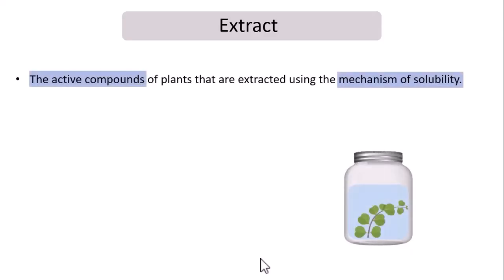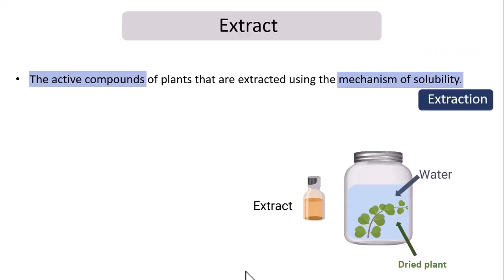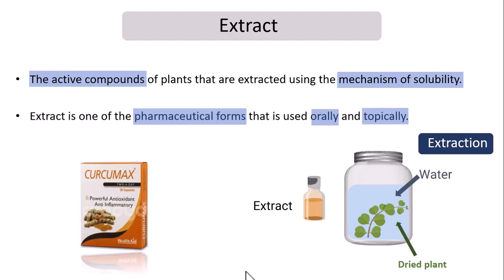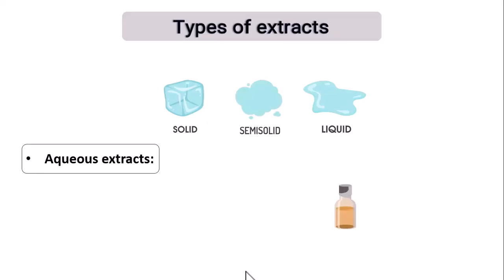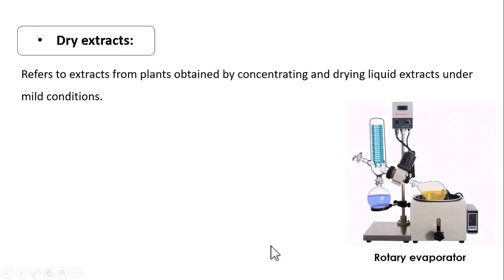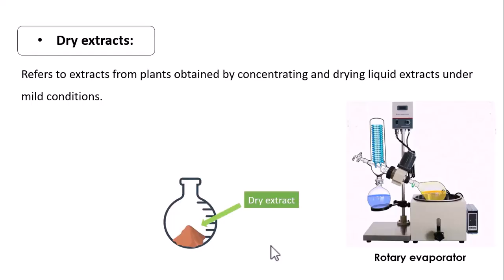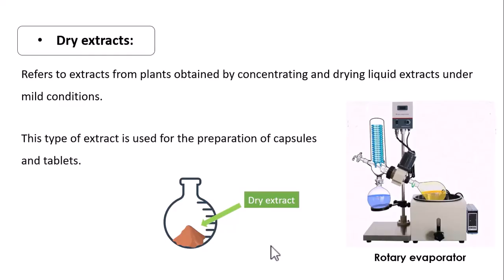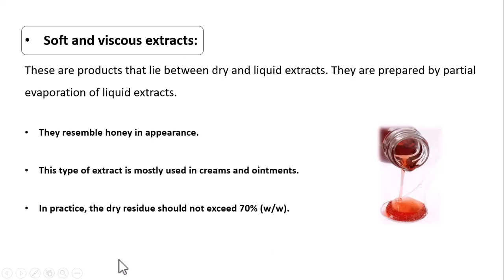What Are Extracts? Types of Herbal Extracts Explained: Aqueous, Dry & Semi-Dry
In this video, I explain what herbal extracts are and how they are classified based on their form and concentration.
We discuss the three main categories of extracts: aqueous extracts, dry extracts, and semi-dry extracts, and explore how each type is produced, how concentrated it is, and where it is used.

In this course, we will cover the following sections:
1.Understand herbal extracts, their different types, and how they differ from tinctures.
2.Learn the main methods of preparing herbal extracts, including maceration and percolation.
3.Gain hands-on knowledge with practical demonstrations of maceration and percolation techniques.
4.Explore advanced extraction methods such as ultrasonic extraction and supercritical fluid extraction.
5.Study five practical examples of herbal extracts prepared from medicinal plants.